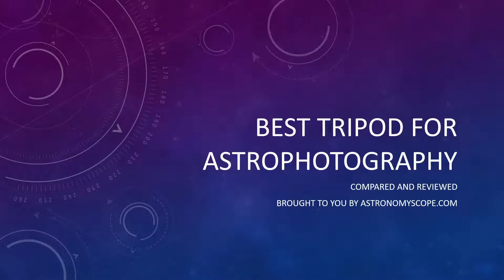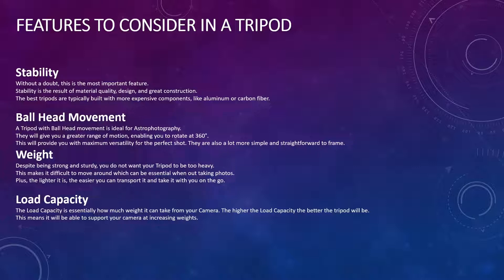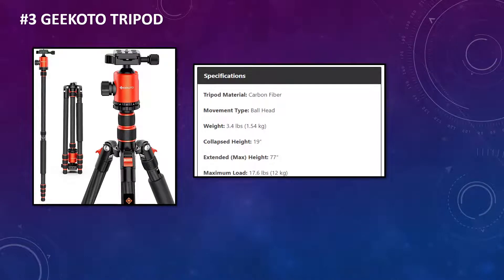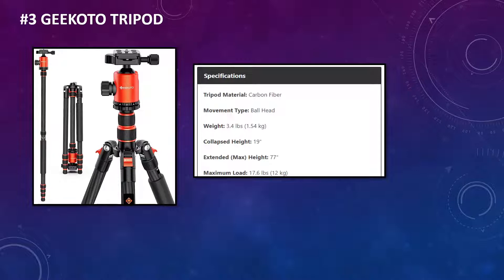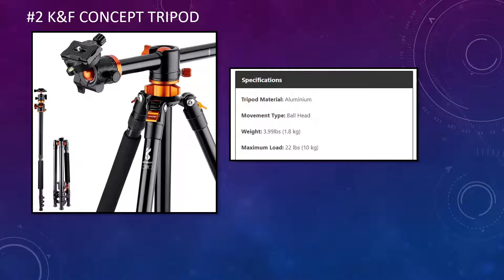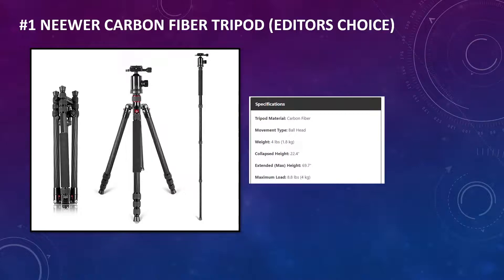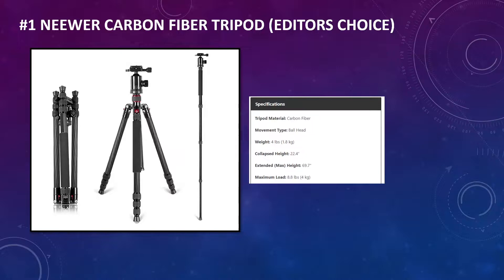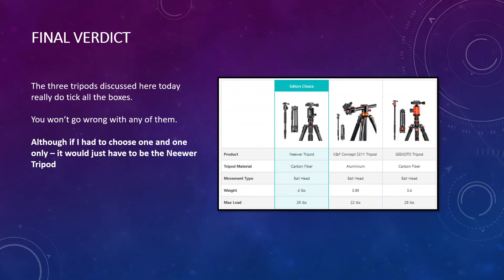Best Tripod For Astrophotography - This Is The One To Get & Why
Are you looking for the Best Tripod For Astrophotography? Then you've come to the right place.

Here are the top three picks:

Editors Choice »
Second Place »
Third Place »

This is the result of countless hours of research, review, comparison, and discussion on Astronomy Forums and Community Pages. .